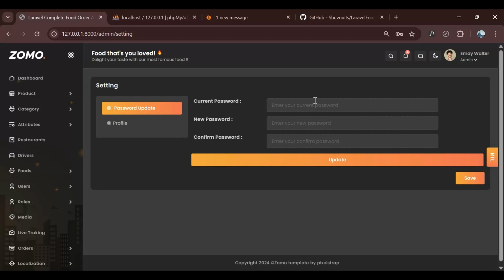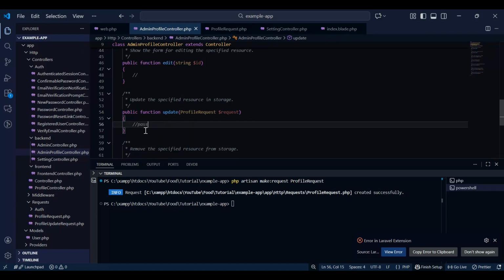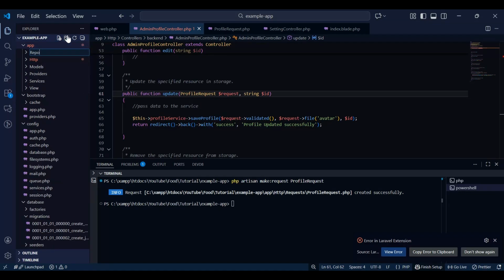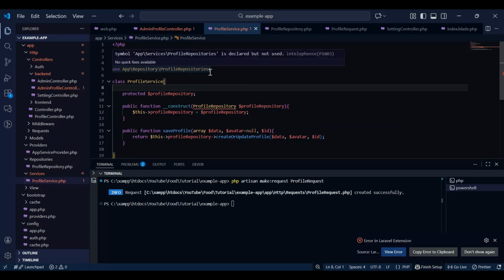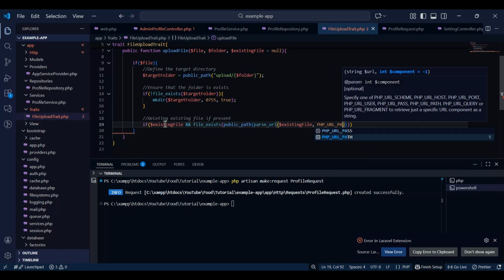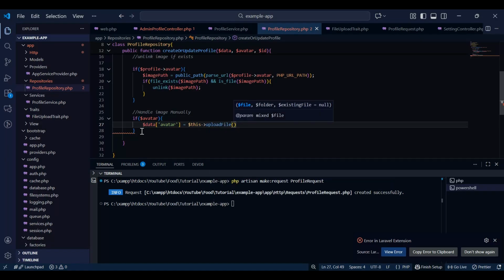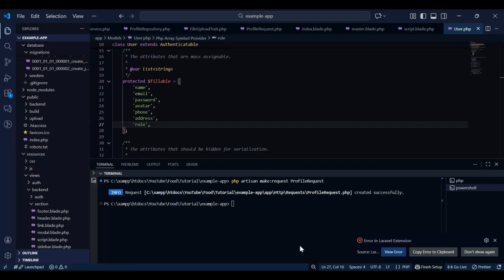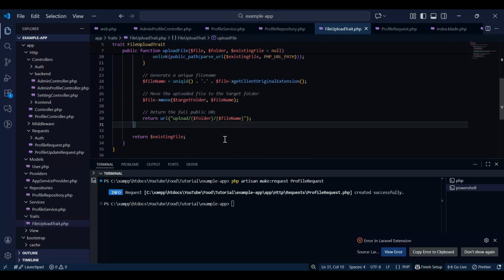🔥Part 9 Admin Profile Update with Logical Implement Laravel 12 Complete Food Order Application